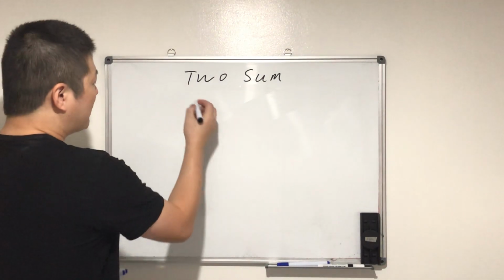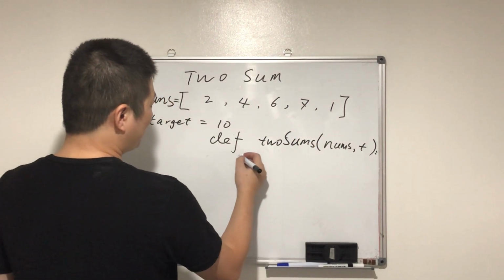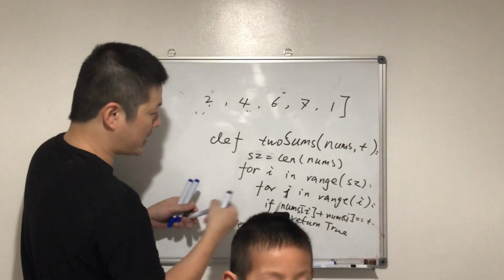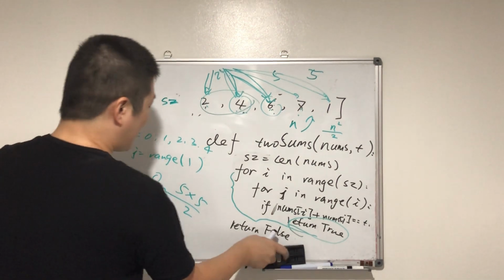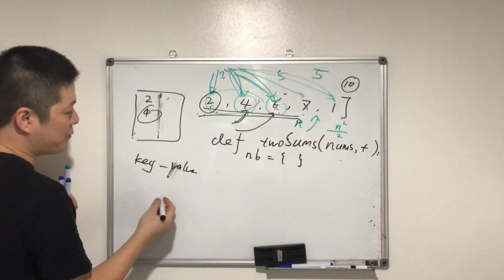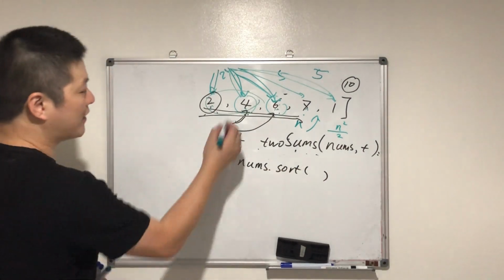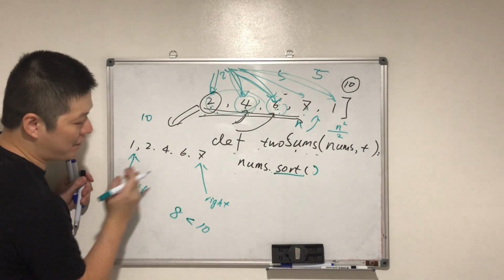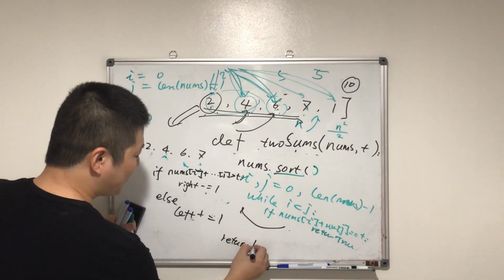Day 9 - Teaching Kids Programming - 3 Different Approaches to Solve Two-Sum Problem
Solve Two Sum Problems using 3 Approaches:
1. Bruteforce
2. Using a Hash Table (dictionary) or set
3. Sort and Two Pointer Algorithm